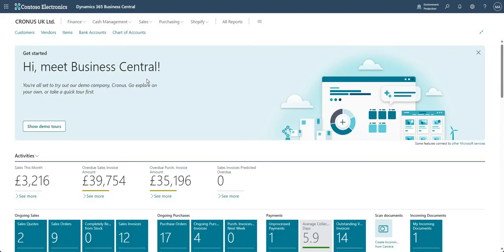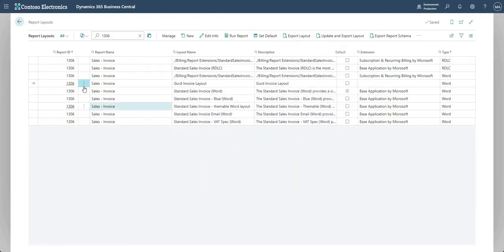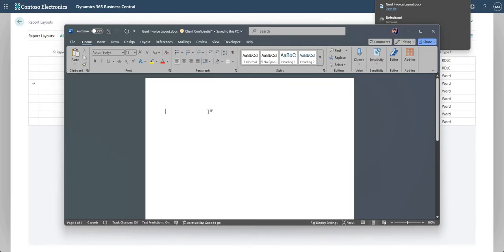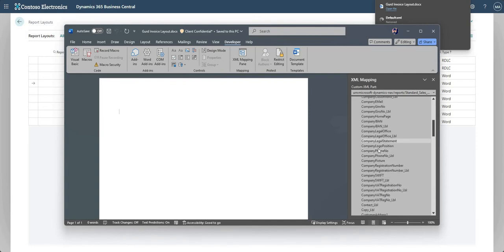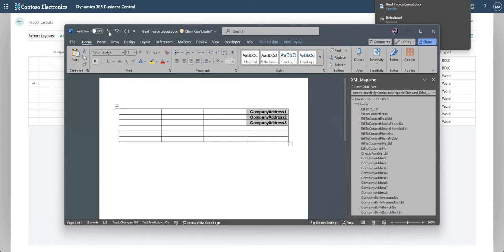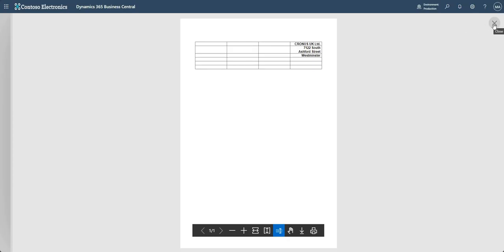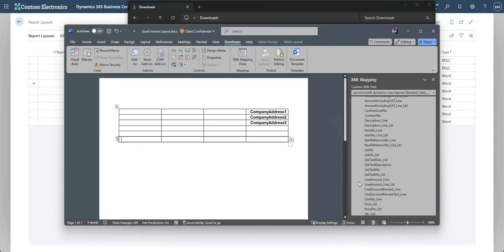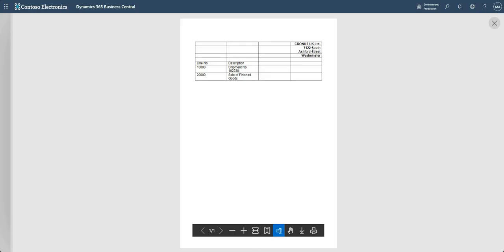Creating a Document Layout in Business Central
In this video we create a sales invoice document layout from scratch within Business Central, we begin by talking through the use cases for this functionality, followed by a big shout out to those who have helped me on this subject! After this we go on to create a sales invoice report layout on which we add some header fields. Next we import this back in to BC to review our progress. After this, we change the layout template again to include sales invoice lines, before reimporting into BC to review.